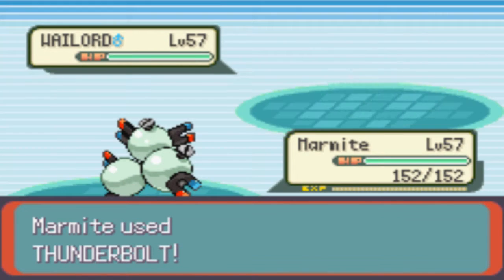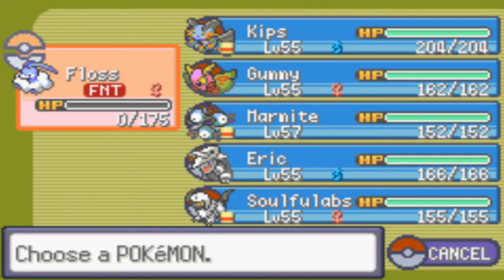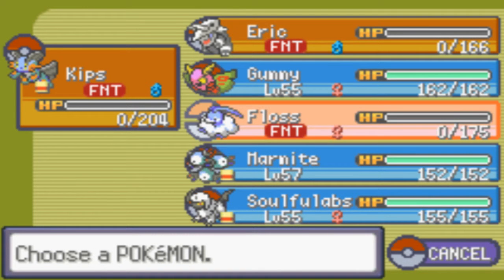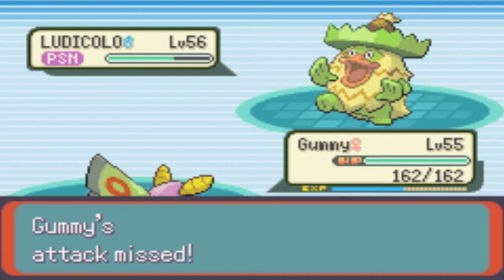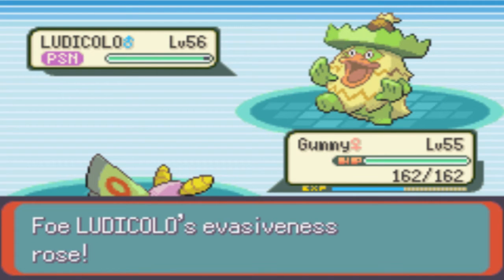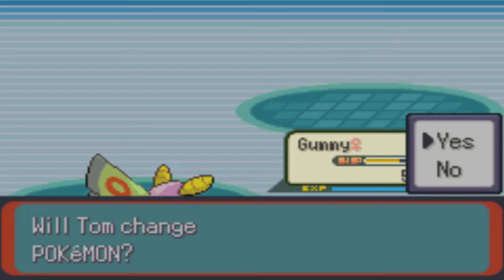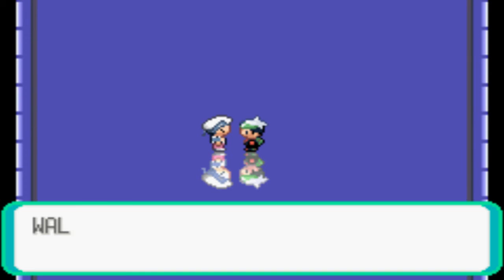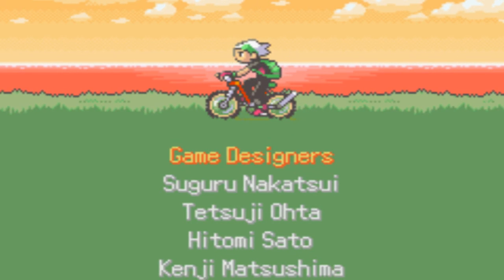Let's Play Pokemon Emerald Part 40 (Final)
Improvising audio.